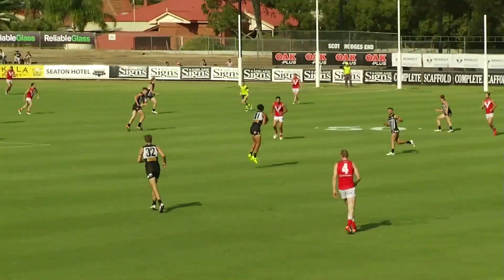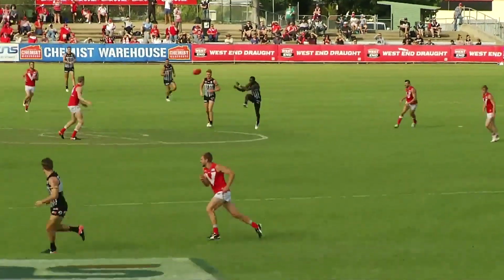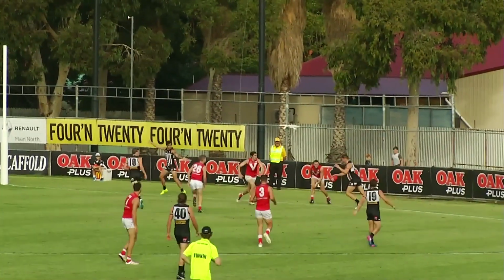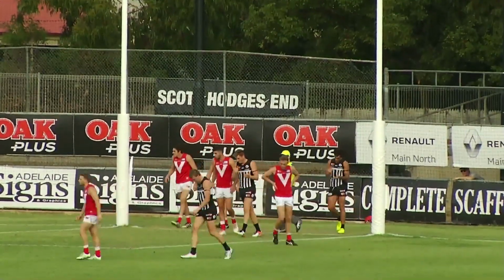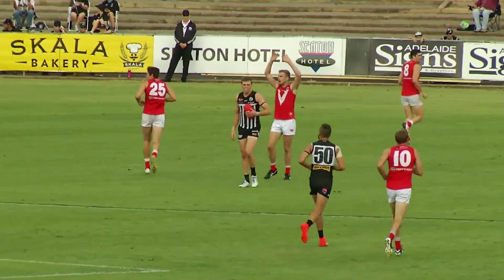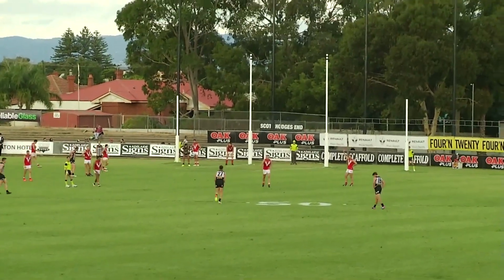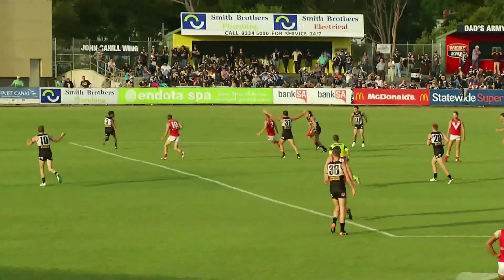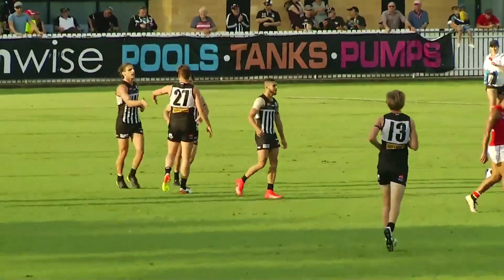Magpies v North Adelaide Highlights - Round 3, 2017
All the goals from the Magpies v Roosters clash.